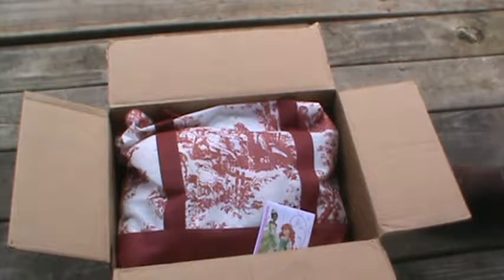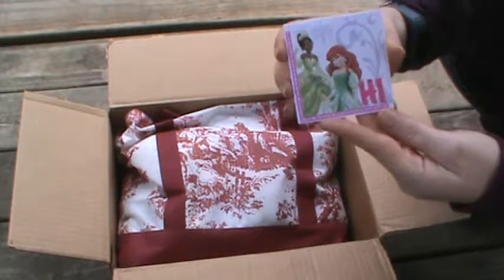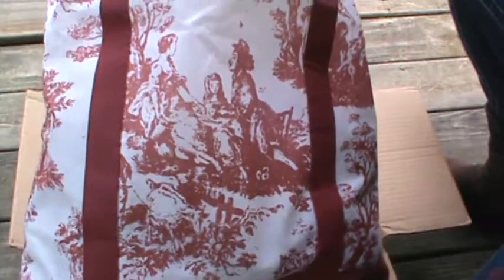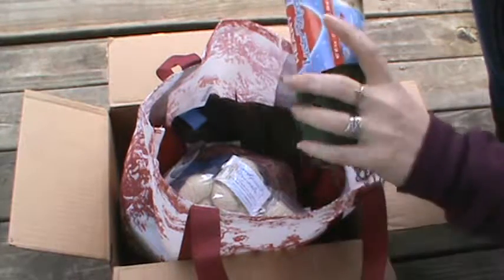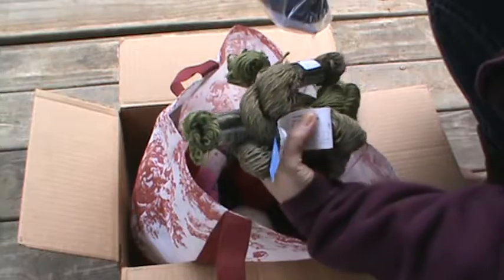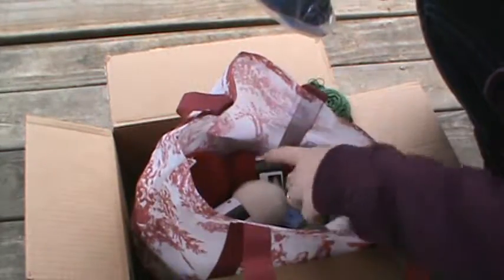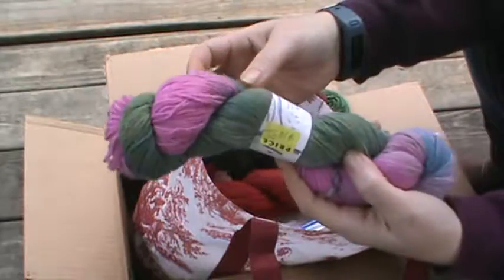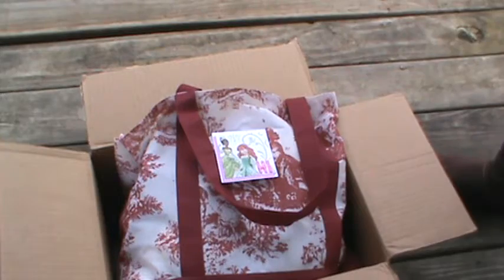Happy Mail from AuntBecscreations!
TFW!